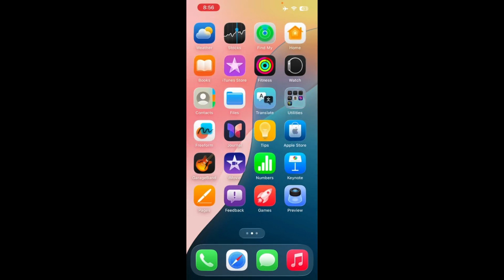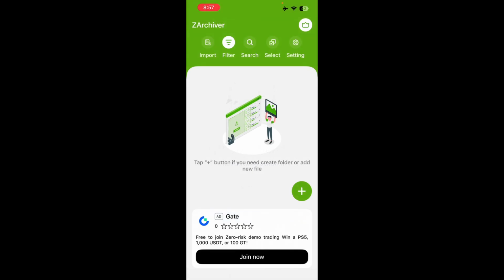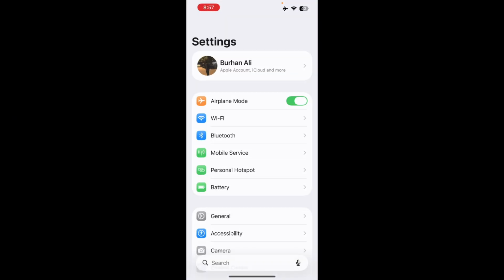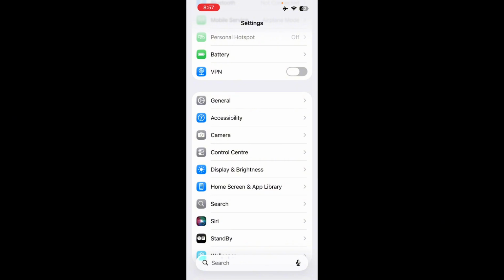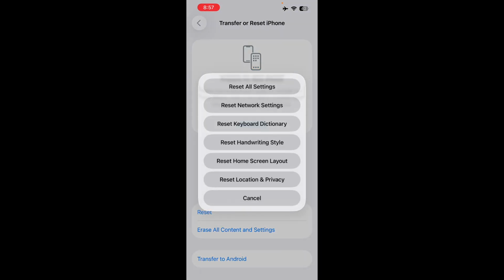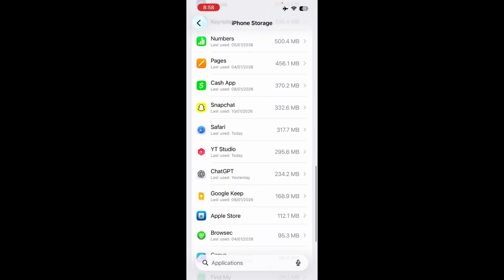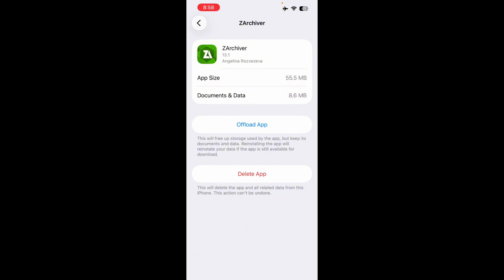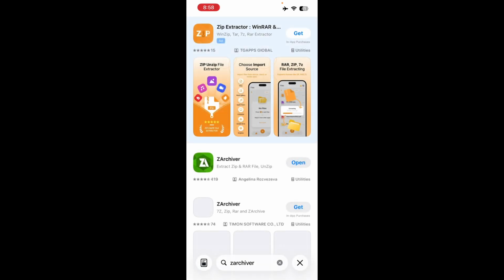How to Fix ZArchiver Access Denied Error | All Android Versions Working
ZArchiver showing Access Denied or Permission Denied error when you try to extract ZIP, RAR or APK files? In this video, UnlockiOS Tech shows you the latest 100% working solution to fix ZArchiver storage permission issues on Android 11, Android 12, Android 13, Android 14 and Android 15.

This problem usually happens after Android updates because Google changed storage security (Scoped Storage). Many users face issues like ZArchiver cannot access Android folder, obb folder, data folder, or internal storage. This tutorial will show how to enable all files access for ZArchiver and allow it to read and write files properly again.

This fix works for:
• ZArchiver access denied
• ZArchiver permission denied
• ZArchiver can't extract files
• ZArchiver cannot open zip
• ZArchiver storage error
• ZArchiver Android 12+ problem
• ZArchiver Android data folder blocked

Watch till the end to fix this permanently.

⏱️ Video Timestamps (2:42 Video)

0:00 – ZArchiver access denied problem
0:18 – Why this error happens
0:40 – Android storage restriction explained
1:05 – Open ZArchiver settings
1:30 – Enable storage permissions
1:55 – Allow all files access
2:15 – Test extraction
2:30 – Problem fixed

🏷️ High Search Tags (Comma Separated)

🔥 High-Ranking Hashtags